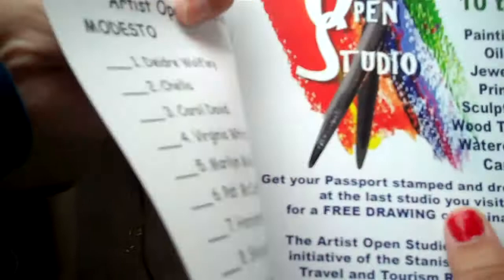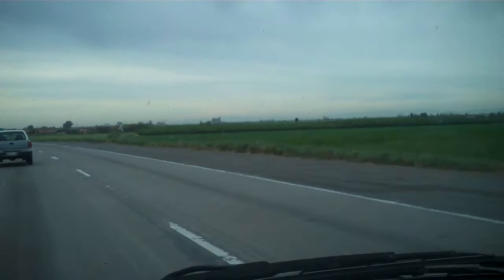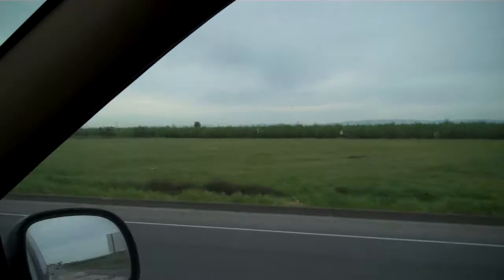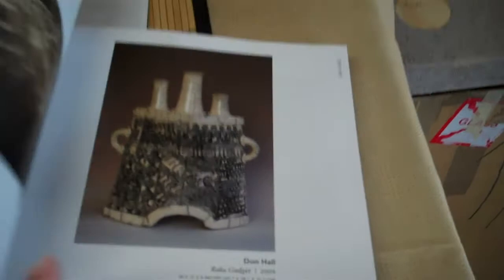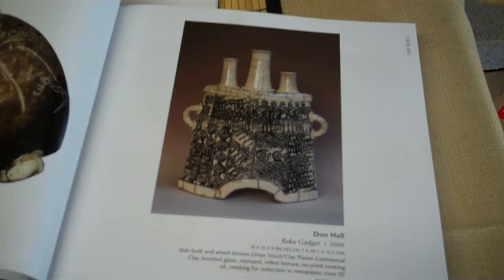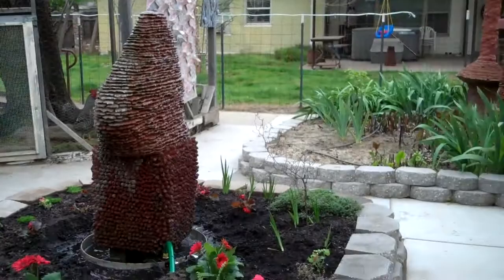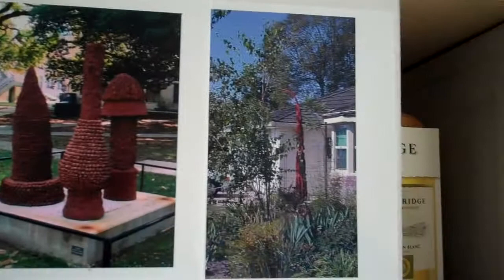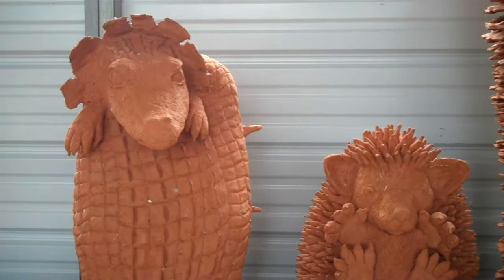Open Studio Tour 2011 (Pottery / Ceramics ) - Don Hall - Ceramist & Titia Barnett-Gudde - Sculptor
Had a wonderful day strolling through artist studios today (another 1st for me)...here were the highlights. (To say doing something like this was exciting is an understatement. forgive me if I sound like a groupie...and sorry if you get sick from all the moving around, I'm used the camera being on a stand! ;)

***Don Hall is a ceramic artist (he also does amazing illustrations) who has been featured in many ceramic books from "Pottery Making Illustrated" to the recently published "500 Raku". He was nice enough to humor me and let me shoot clips of his studio and ask him the most basic of all questions, "How long have you been doing this?"..ha ha ha! Looking forward to reading his newest article coming soon in PMI on Tony Natsoulas.

***Titia Barnett-Gudde & John Barnett - Walking into the studio space of Titia Barnett & husband John Barnett was like stepping into another world! (You would have no idea it was in a residential neighborhood!) It had incredible atmosphere wither her sculptures scattered throughout the yard.There were even chickens, a rooster and a best of all a "yurt" where she privately teaches students. Here large ceramic sculptures are something to see in person...just amazing!

(be sure to friend me...the Community page is not updated as frequently)

***I'm a novice potter who ventured out on January 1, 2011 to throw a cup for 365 Days (or 365 Cups), to improve and grow as a potter. I got my basic throwing knowledge by watching Youtube & DVD's and hope that people will help me along the way!

I enjoy pottery making/ceramics and appreciate all constructive instruction.